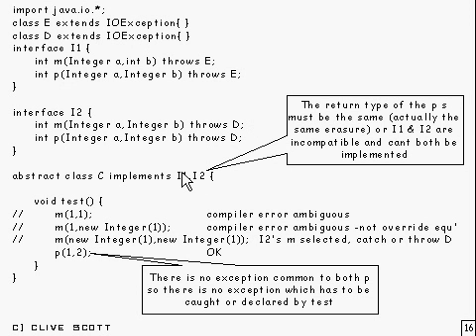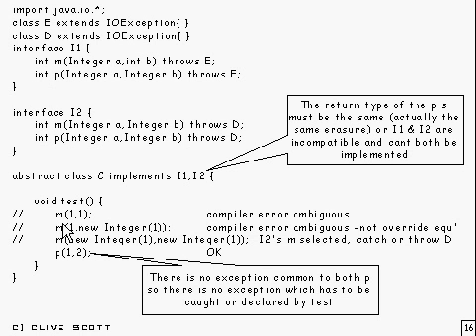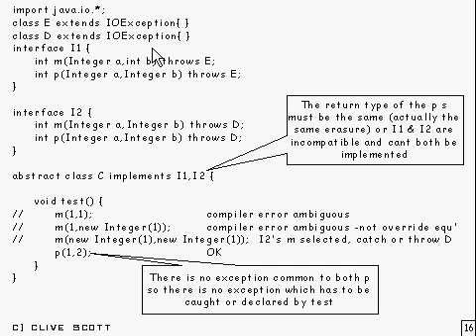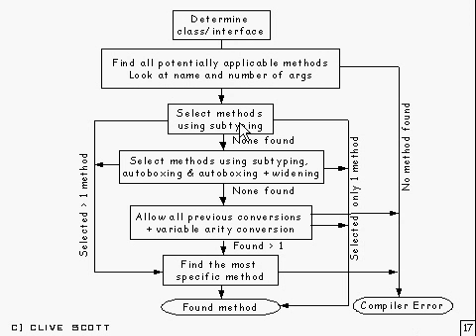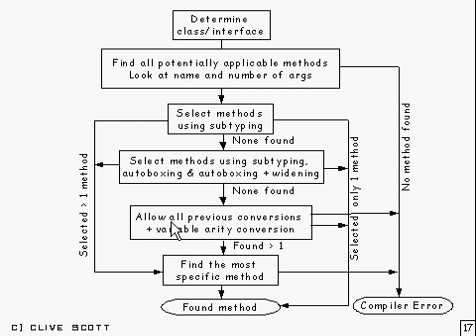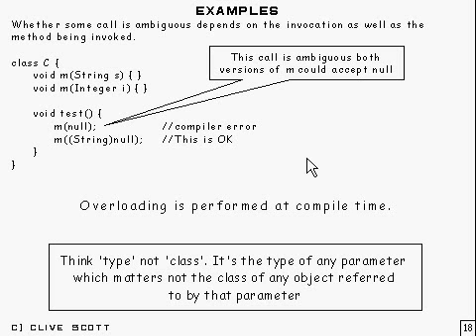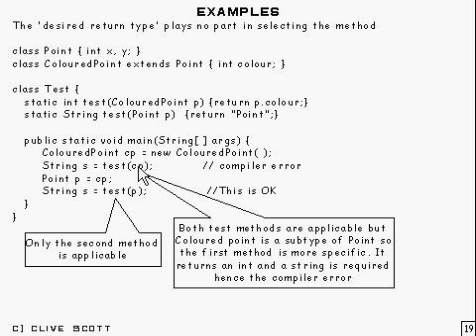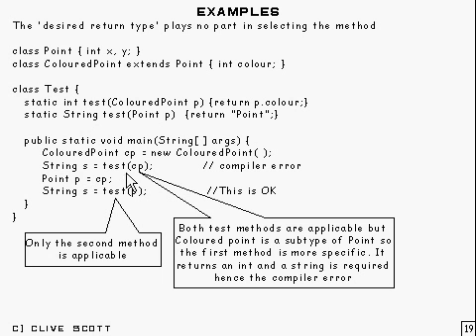Java Tutorial 18.10 Overloading methods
Java tutorial 18: (Part 10 of 11) Confused about overloading? Then this is for you.